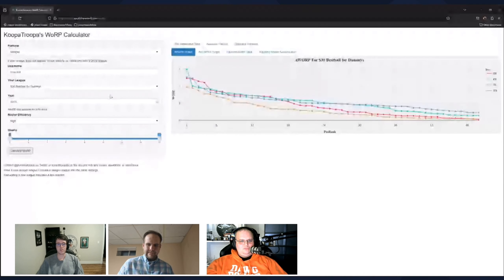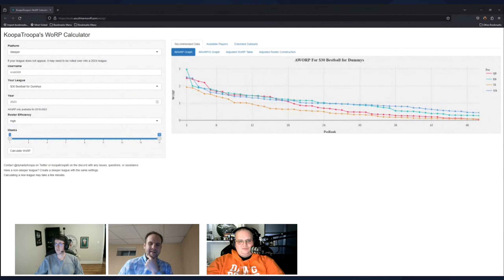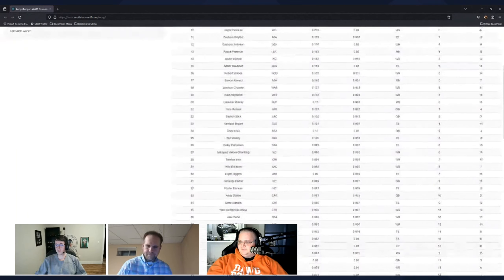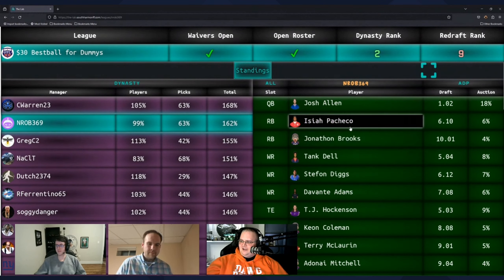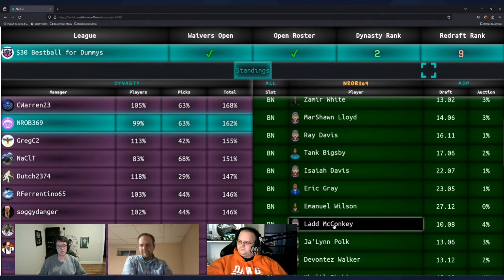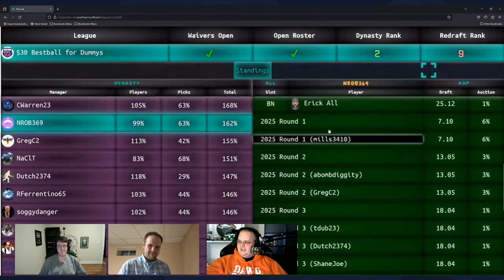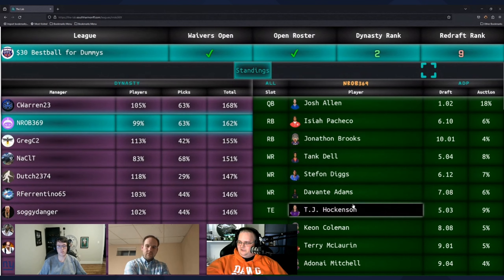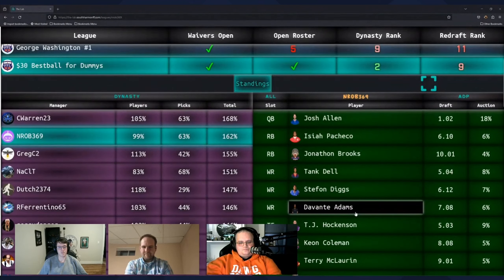Dynasty Team Review - 12TM SF Start 11 BB Post-Startup Draft Analysis for Nrob369 Redux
In this episode of "Dynasty Team Review," Eric and Koopa team up to provide an in-depth analysis of Nrob369's freshly drafted squad in a 12-team Superflex Start 11 Best Ball (BB) league. This post-startup draft review will give viewers a comprehensive look at the strategic decisions made during the draft, the team's current composition, and potential strategies moving forward.

Eric and Koopa will dissect each section of Nrob369's roster, highlighting the strengths, identifying areas that might need reinforcement, and discussing the dynamics of managing a Best Ball team in a Superflex format. Special attention will be given to the draft picks, assessing the value achieved and the synergy between players, crucial for maximizing weekly scores in a Best Ball setting.

The duo will offer insights into strategic approaches for a Best Ball league, including roster management tips, understanding positional value in a Superflex context, and identifying sleeper picks that could provide significant returns throughout the season. Expect a detailed discussion on potential waiver wire strategies and trade opportunities that could enhance Nrob369's lineup for both immediate success and long-term competitiveness.

This episode is perfect for fans of Best Ball formats, those curious about post-startup draft strategies, or anyone looking to deepen their understanding of dynasty league nuances.

Your engagement helps us bring the most insightful and actionable advice to the fantasy football community.

Dive into the most dynamic community, BAR NONE, in the fantasy football space! Our Discord is buzzing 24/7, loaded with tools, top-tier advice, and a squad of internet friends you won't find anywhere else.

AWoRP is live, and you can catch all the action on the WoRP tool

Want your deals in the spotlight? to have your deals featured on the show! We're thrilled to break down your fantasy football moves!

Get ready for an epic ride with the intro provided by none other than the best in the game, @FizzleDollas! 🚀

Tap into the newest addition at South Harmon Fantasy Football: Dynasty Team Reviews. Get your team professionally reviewed by the South Harmon squad, who offer a 30-minute video consultation covering potential trades, roster construction advice, and strategies for future domination. Choose your preferred reviewers from the team and decide if you want to join the review session. Elevate your game and win a championship with expert insights. For more details and to book your review, visit their Team Reviews

🚀 The Lab is NOW LIVE! Dive into a whole new world of managing your fantasy football leagues with unparalleled ease and insight. Check it out here: The Lab

With The Lab, you're not just playing fantasy football on Sleeper; you're mastering it. Get in-depth trade analysis, uncover player share insights, and much more. Whether you're strategizing for your next big win or just keeping an eye on the competition, The Lab has got you covered.

Don't miss out on elevating your game. Click the link and start exploring The Lab today! 🏈✨